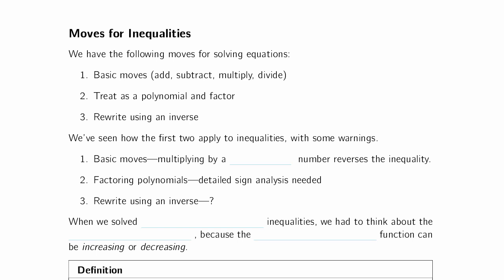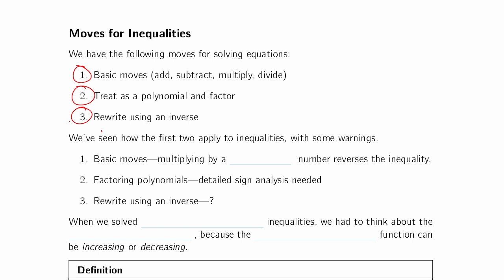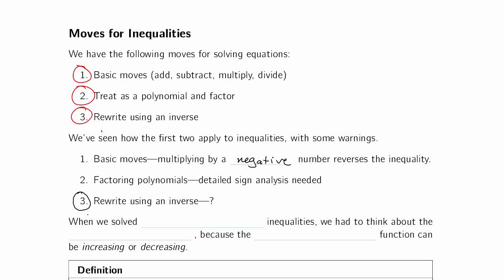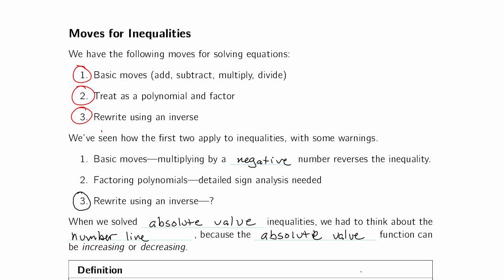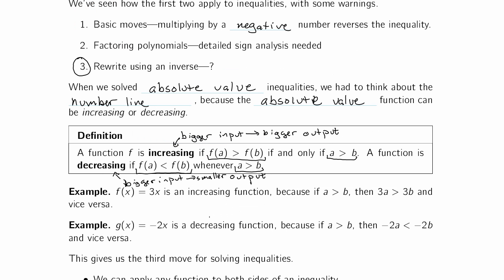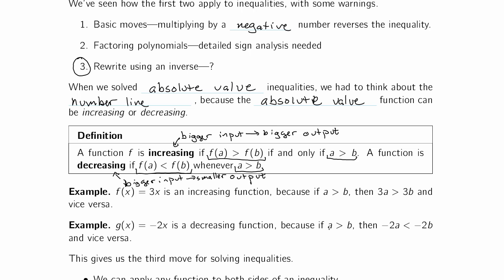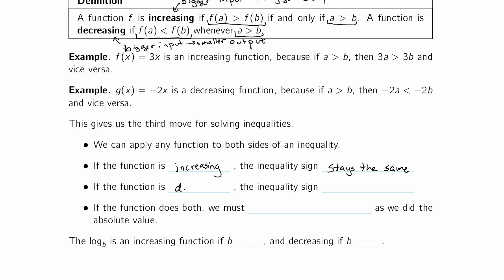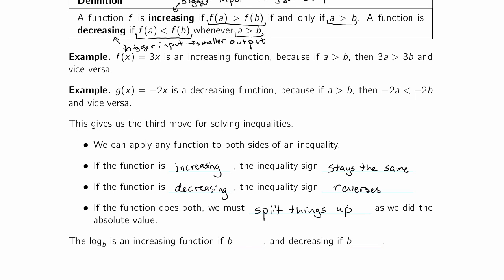Moves for Inequalities